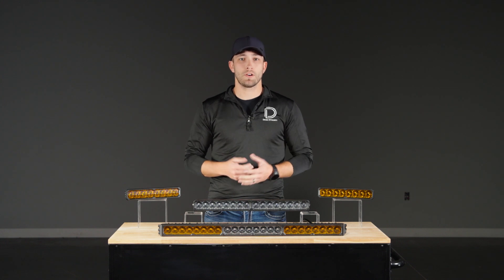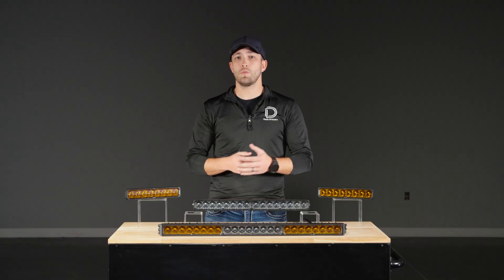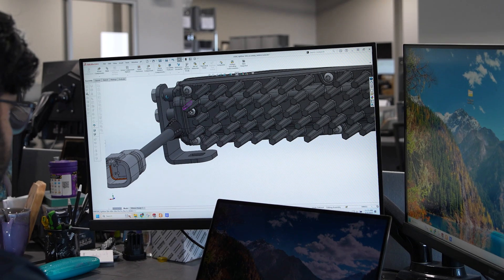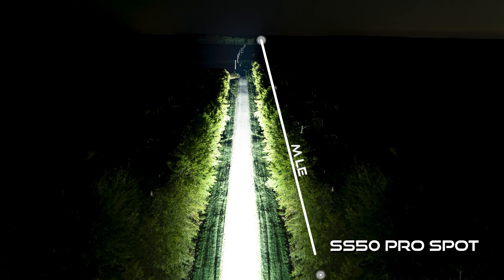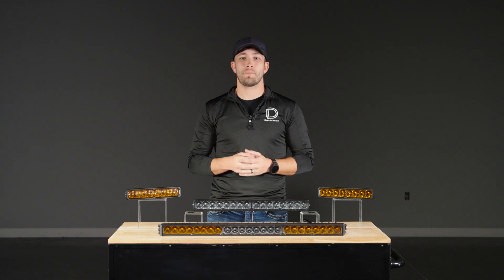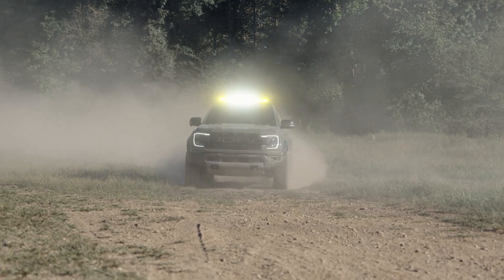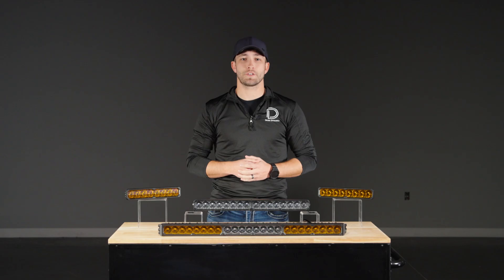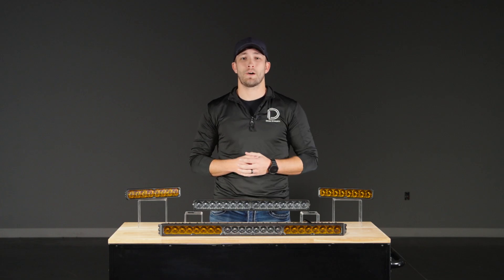Standard vs SmartSelect: Choosing the Right Stage Series Lightbar | Diode Dynamics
Not sure which Stage Series Lightbar to choose? We’ll walk you through the differences between the Standard and SmartSelect models so you can pick the setup that fits your build and your style. With higher light output, modern optics, and greater intensity than anything else on the market — plus advanced control and unmatched configurability — the new Stage Series Lightbars are the most capable lightbars available today.

Standard models feature an amber-only backlight with no startup sequence. It provides a unique look and is perfect for forward-facing applications to provide extra visibility to others when stopped on the trail.

SmartSelect models feature a selectable multicolor backlight in your choice of eight colors, plus a dynamic startup sequence that activates every time you power it on. The amber backlight color selection has been upgraded to a dedicated amber chip, part of a full RGBWA series of LEDs, which perfectly matches the color of our smaller LED pods. This elevates the appearance far above other RGB or RGBW backlights on the market. Selecting your backlight color is easy - simply alternate the power on and off. There’s no complicated programming with a controller!

Designed for Performance. Each Stage Series Lightbar has been engineered from the ground up with the most modern optical, thermal, and circuit board technologies to provide more output than any other lightbar on the market. Unlike reflectors, TIR optics capture and focus nearly all of the light output, shining it only where you need it, without glare or wasted light.

Thanks to copper circuit boards on the high-power models, thermal transfer materials, and optimized heatsinks, these lightbars effectively dissipate heat from the LED chips, allowing them to run at maximum power, producing serious light output.

Each beam pattern has been fine-tuned for real-world conditions to perform even better than before. No matter the application, there is a Stage Series Lightbar for you!

For the first time, Stage Series Lightbars are available in multiple power levels, All options use high-intensity, automotive-grade LED emitters and TIR optics for unmatched focus and output. The Sport model offers the best bang for your buck, while the Pro model takes things a step further with a noticeable boost in power. The Max model is designed with cutting-edge automotive emitters for both high power and extreme intensity, using the same Osram HX Boost LEDs found in our Max power level SS3 and C2 2.0 LED Pods.

Just like the rest of our Stage Series lineup, the lenses on the new Stage Series Lightbars are swappable. All Stage Series LED lightbars use 6000K Cool White LED emitters. This means changing your optic and color is just a simple lens swap away. No need to worry about color variation when switching from yellow to white!

Protect your investment or take the customization even further with our full lineup of Snap-On Lens Covers! Available in clear, smoked, yellow, black, or amber, these covers install in seconds with no tools required. Just snap on and go!

Stage Series LED lighting has been extensively tested for long-term operation from -40 to 185 degrees F, along with vibration, moisture intrusion, and corrosion testing. All of these tests are completed to SAE standards, just like factory components. They've also been put to the test on-road by racers and enthusiasts alike. Plus, they're backed by our limited lifetime warranty.'

Hours: Monday-Friday 10 a.m. - 5 p.m. CDT

0:00 Introduction
0:18 Shared Features
1:06 Standard Models
1:20 SmartSelect Models
2:03 Which Should You Choose
2:25 Where to Buy
2:48 Comparison Sheet